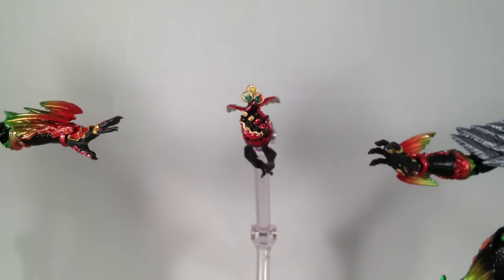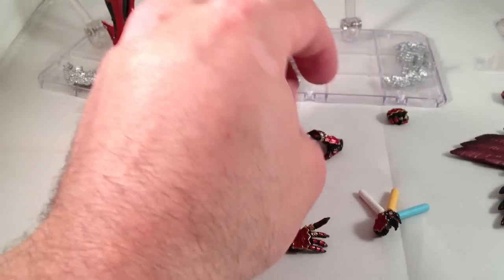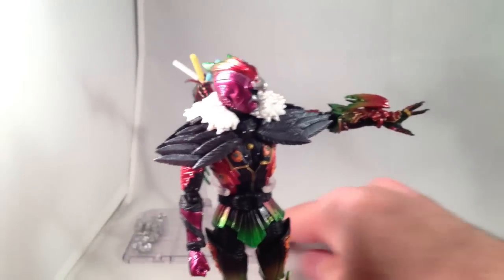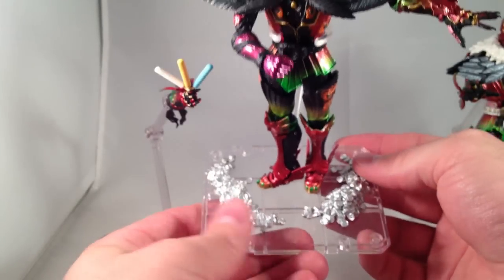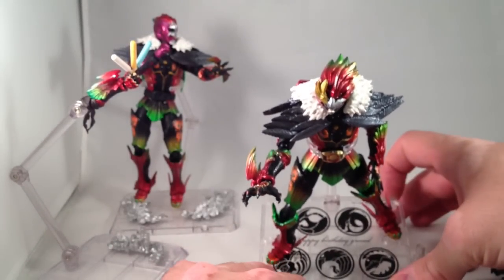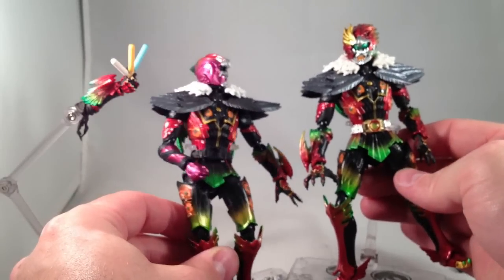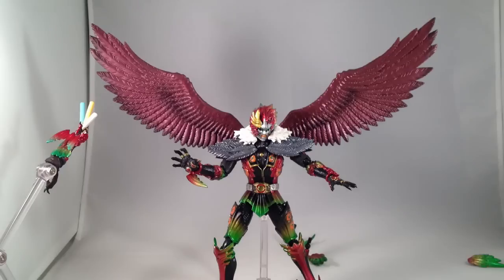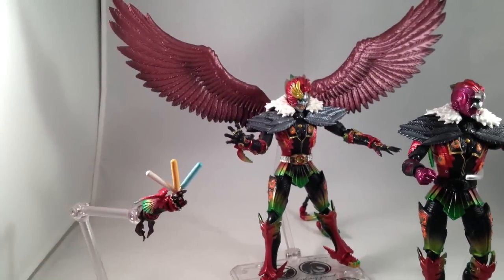Review #11: SH Figuarts Ankh Stand, Ankh Lost, Ankh Complete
I recorded this review almost three months ago, decided it was time to upload it.

Taking a look at the three variations of SHF Ankh, the primary Greeed character from Kamen Rider OOO